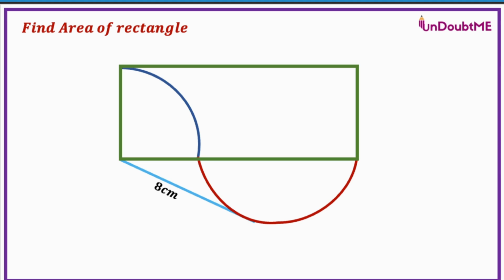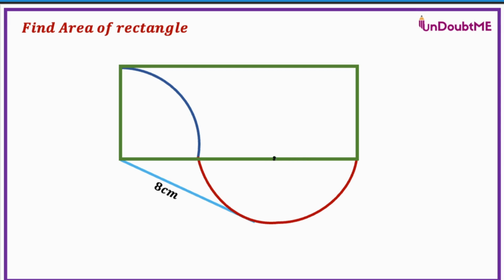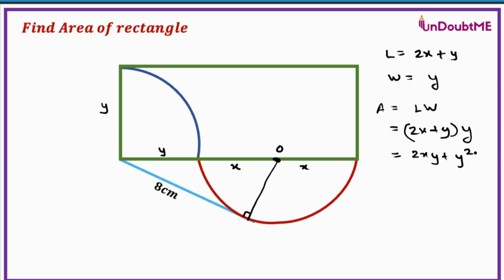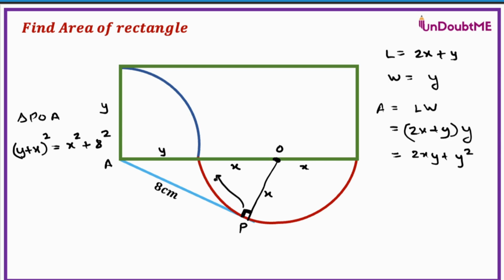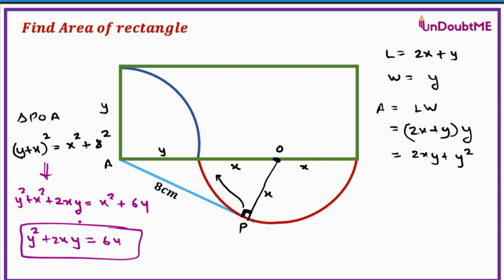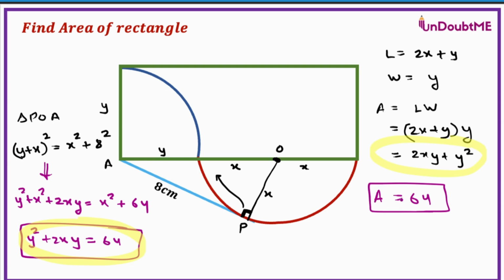Area of Rectangle | Circle Theorem | Pythagoras | Olympiad | A Nice math problem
Solving a Geometry Problem: Find the Area of a Rectangle Using Circle Properties & Pythagoras Theorem | UndoubtMe Educate Dubai

In this video, we tackle an intriguing geometry problem where you'll learn how to find the area of a rectangle using the properties of a circle and the Pythagoras theorem. Our expert instructors from UndoubtMe Educate Dubai will guide you step-by-step through the problem-solving process, making it easy to understand and apply these fundamental mathematical concepts. Whether you're a student looking to strengthen your geometry skills or a teacher searching for effective teaching strategies, this video is perfect for you.

You can adjust the details to better fit your specific needs!

Microphone Used in this video:

Laptop Used for recording:

Tablet Used in recording: